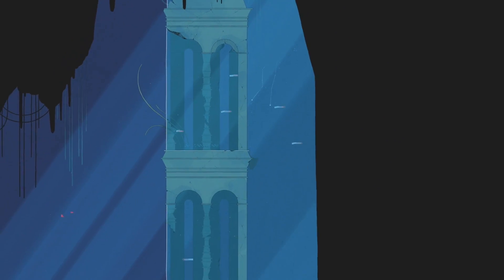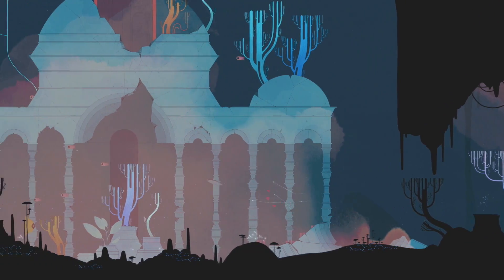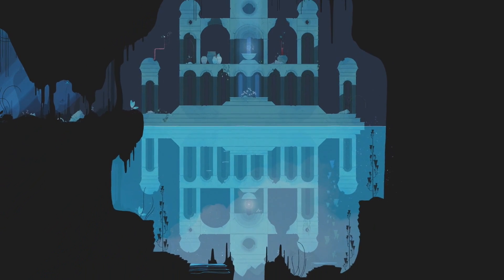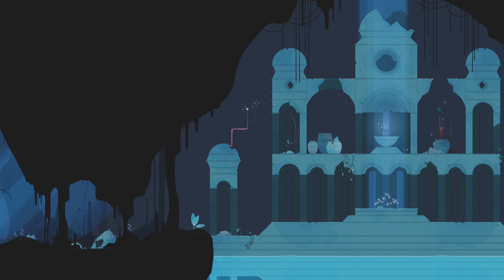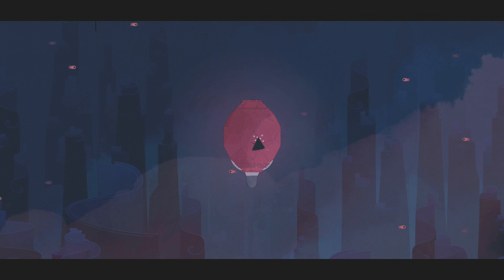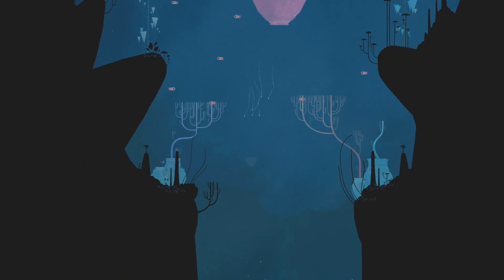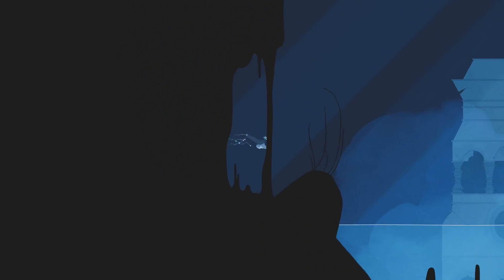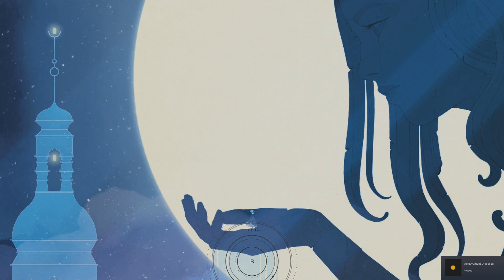[5] Gris w/ GaLm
🎮 Gris 🎮
Here's where you can find out more info and where to buy it